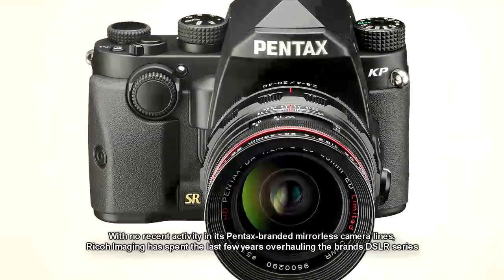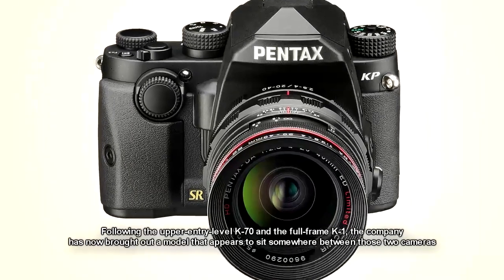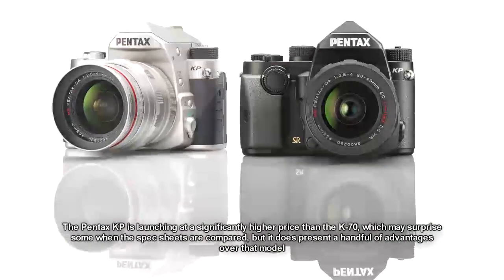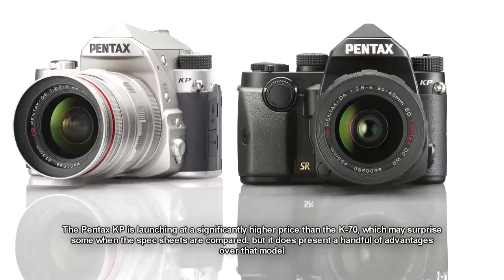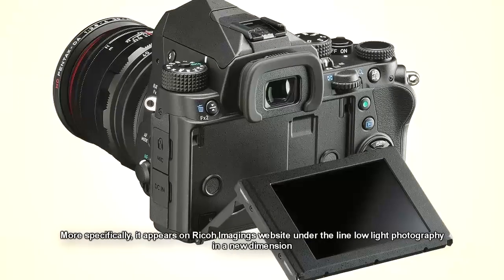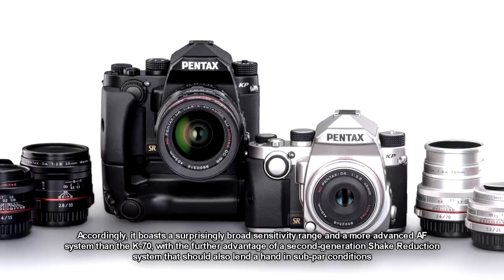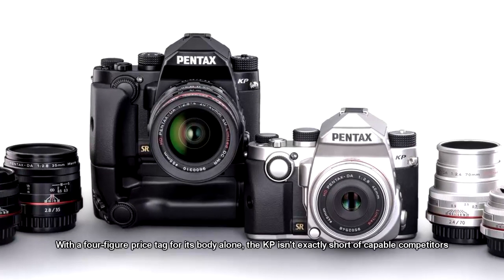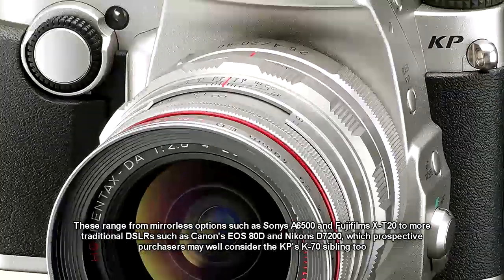Pentax KP | Big Performance In A Surprisingly Small Body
With out a latest activity in its pentax-branded mirrorless digital camera lines, ricoh imaging has spent the last few years overhauling the brand’s dslr collection. Following the higher-access-stage k-70 and the overall-body k-1, the business enterprise has now added out a model that appears to sit down someplace among the ones  cameras.

The pentax kp is launching at a significantly better rate than the ok-70, which may also marvel some while the spec sheets are as compared, however it does present a handful of benefits over that version.